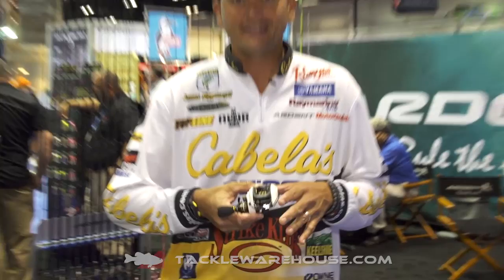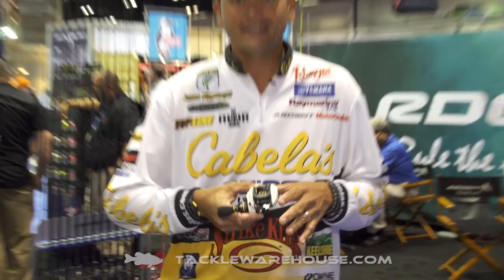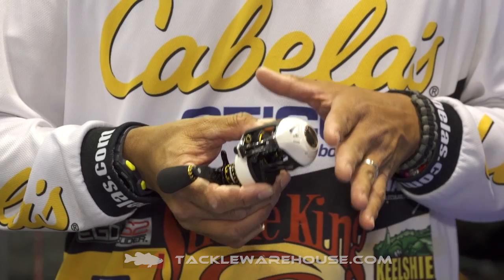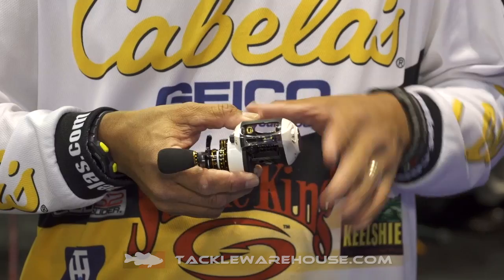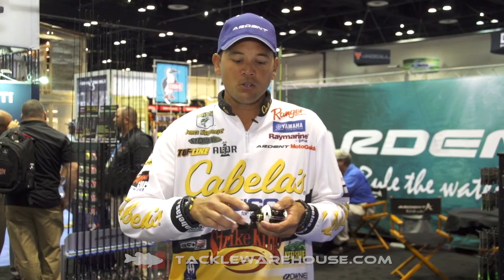Ardent Apex Grand Casting Reels with Elite Series Pro James Niggemeyer | ICAST 2015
Tackle Warehouse discusses the new Ardent Apex Grand Casting Reels with James Niggemeyer at the 2015 ICAST Show in Orlando.